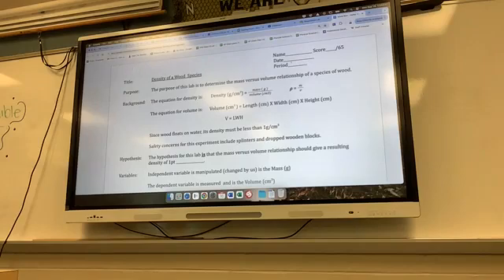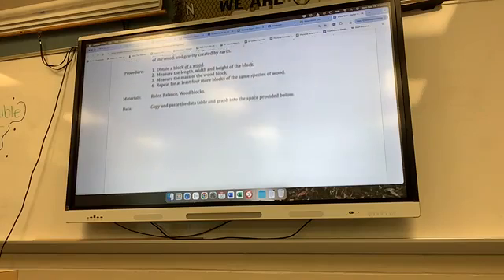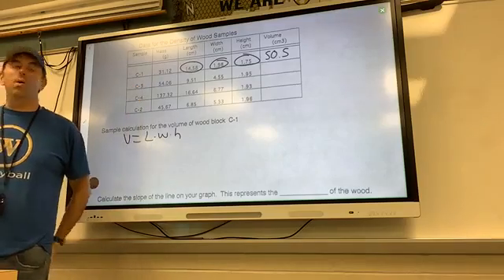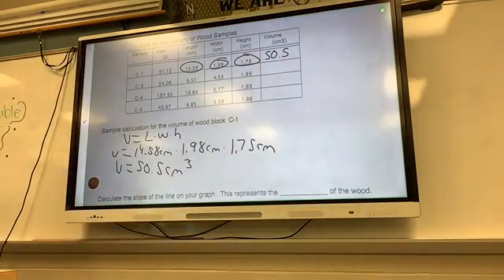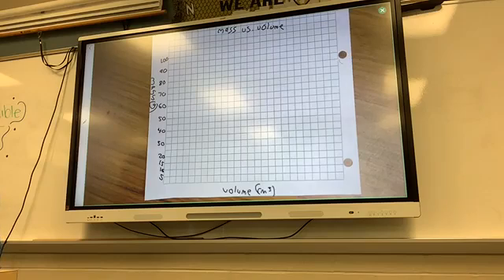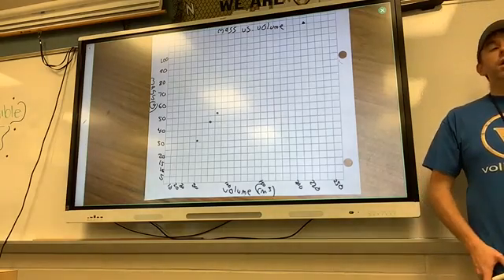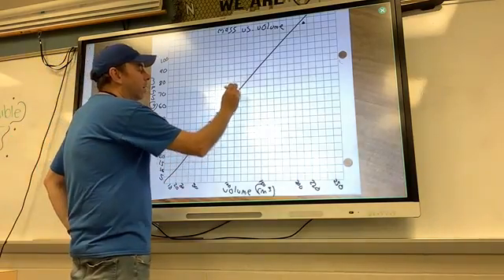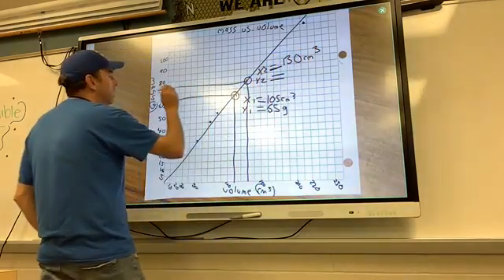PS Wood block pre lab and Graphing Density HW Practice